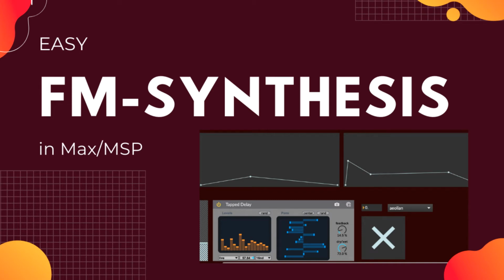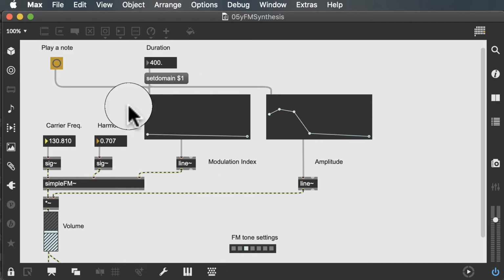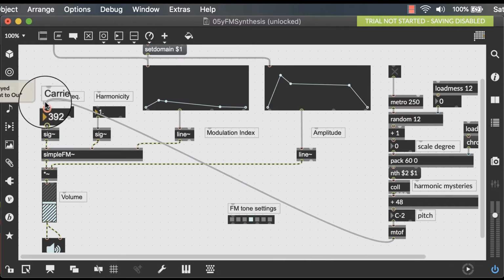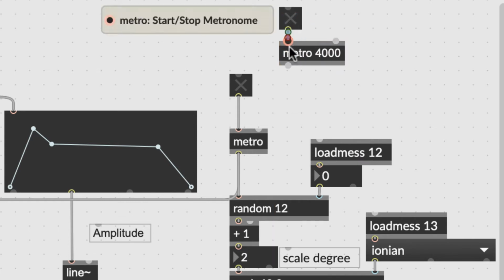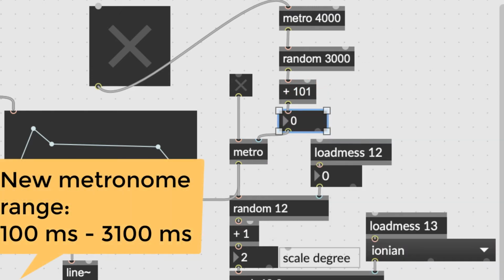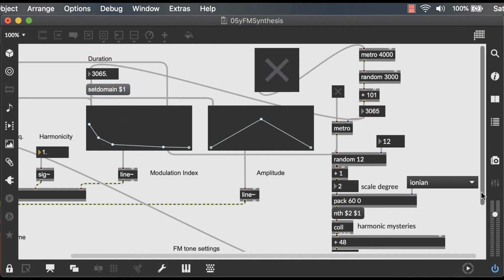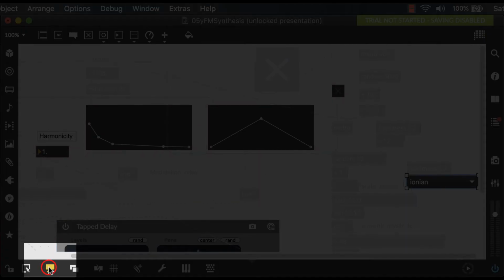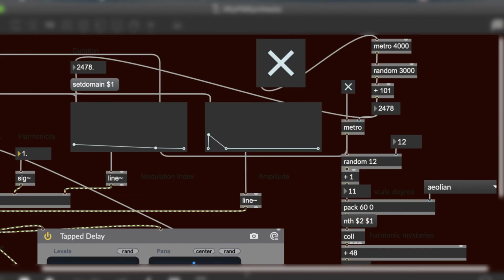Easy FM-synth in Max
A walk-through of the FM-synthesis patch and making simple modifications to create a soundscape.
Check out my "Max MSP for beginners" playlist for more tutorial videos!
0:00 Intro
0:13 FM-synth tutorial patch
1:55 staying within a collection of notes (scales)
3:03 grabbing the Scaler
4:00 triggering the synth
4:30 changing the parameters
5:00 modifying the tempo
7:47 changing the note duration
8:55 adding a M4L delay
9:41 using the presentation mode
11:26 play-through